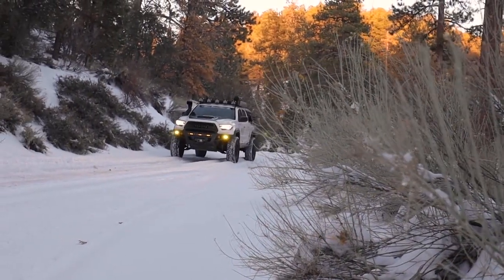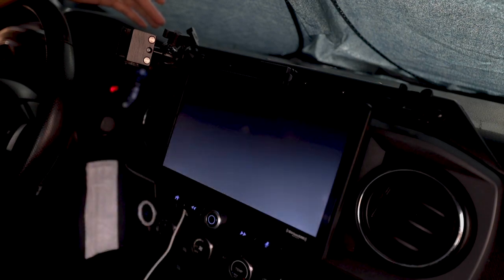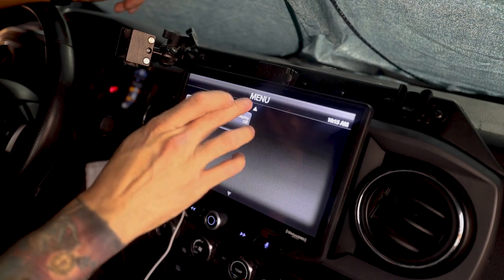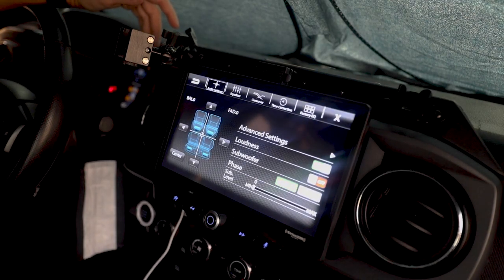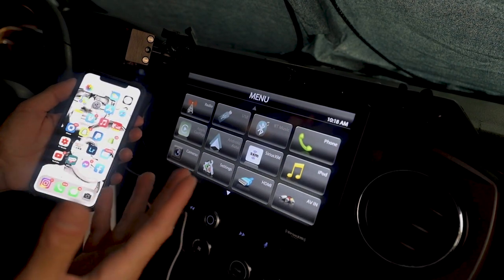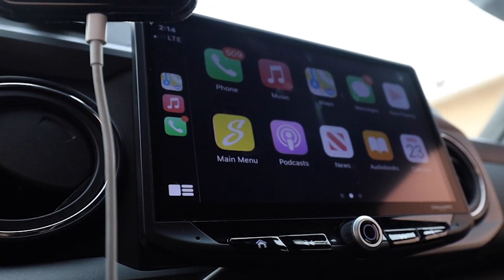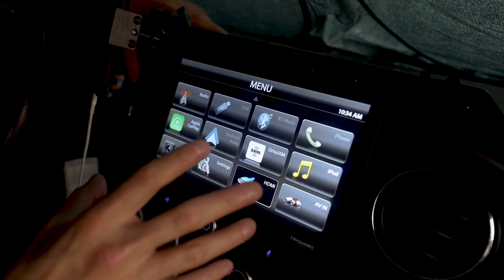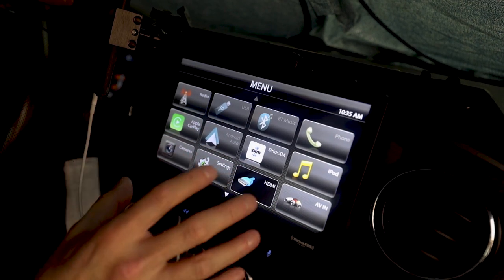Apple Car Play On My Toyota Tacoma | Stinger Radio Head Unit Upgrade!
After a few weeks of installing and testing the stinger audio head unit on the Toyota Tacoma its time to tell you guys what I think about it. This is a Huge game changer, from the apple car play to the multi camera option, its all there!! This is definitely a must do for all toyota tacoma owners!

Heres a list of all the parts you'll need to make this happen :

PAC Harness

Camera Retention Harness

USB Port Retention